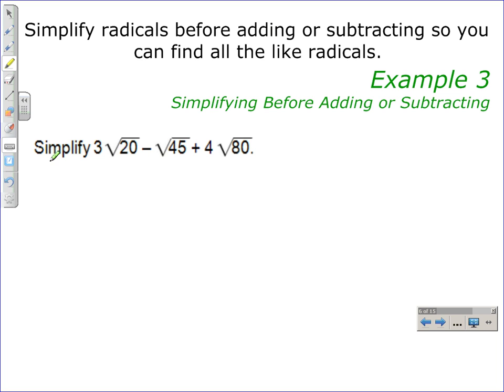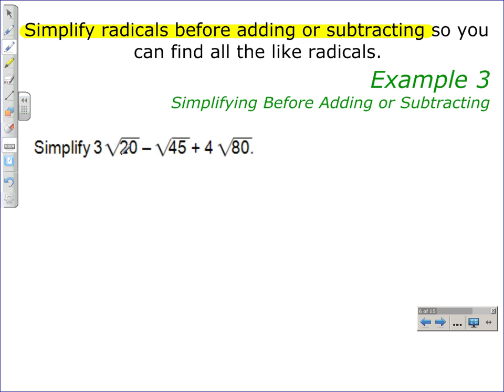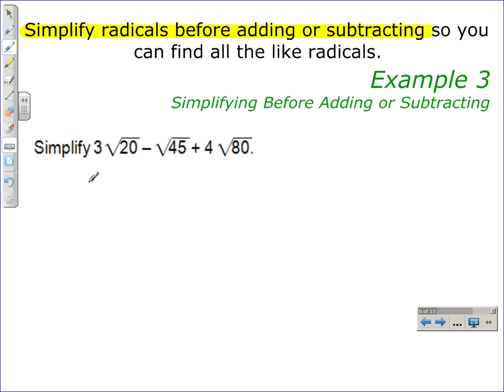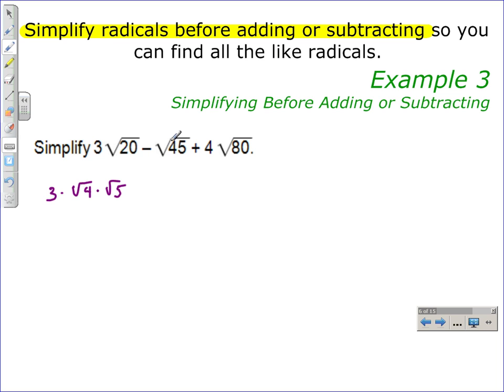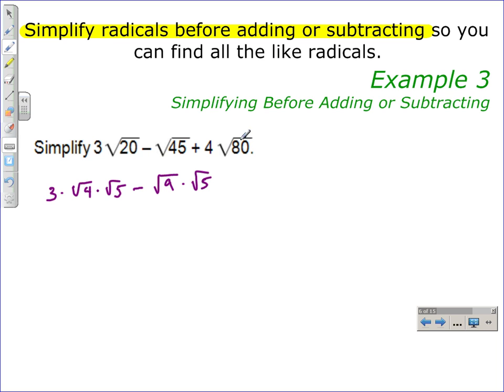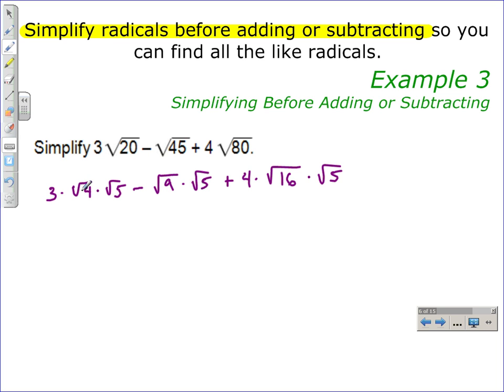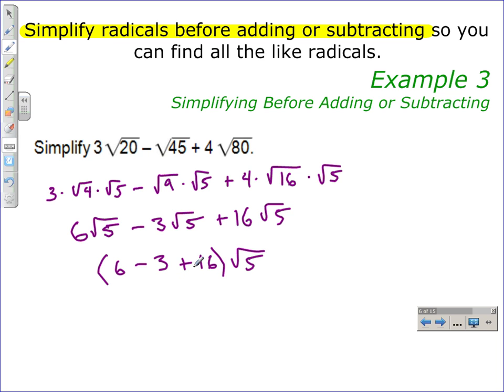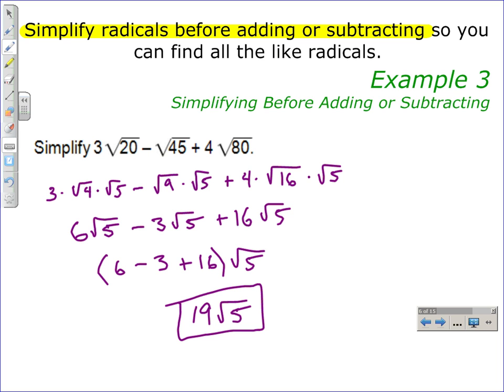Simplifying Before Adding or Subtracting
Simplify radicals before adding or subtracting so you can find all the like radicals.